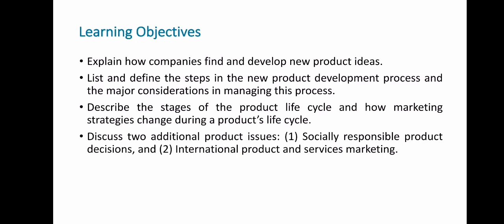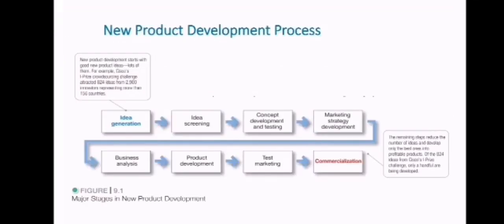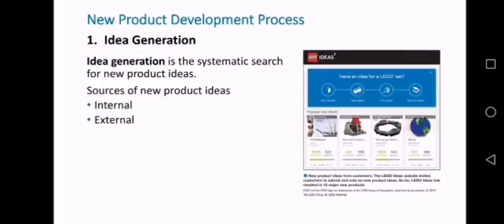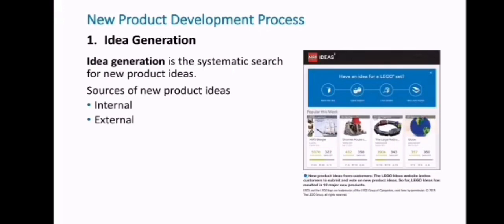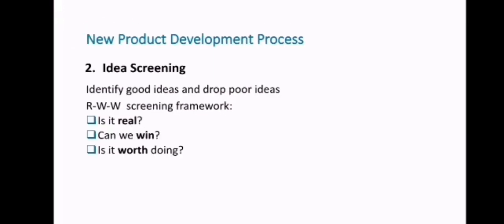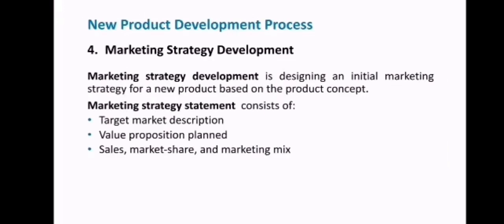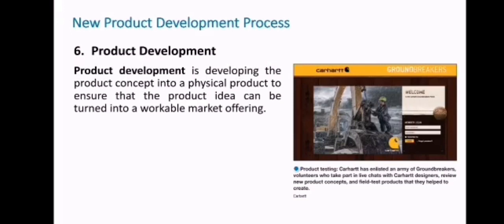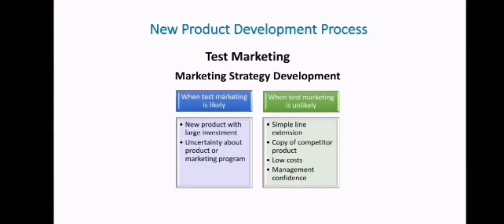BPA11603 Principles of Marketing [Chapter 6 Part 2 - 1]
This video explains about "Developing New Products and Managing the Product Life Cycle".